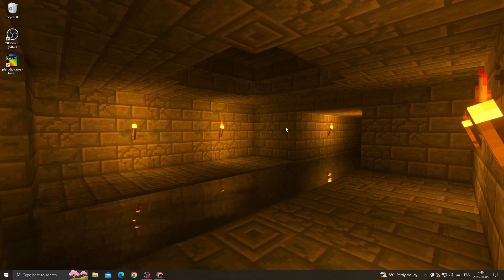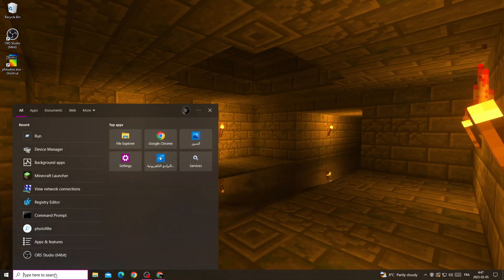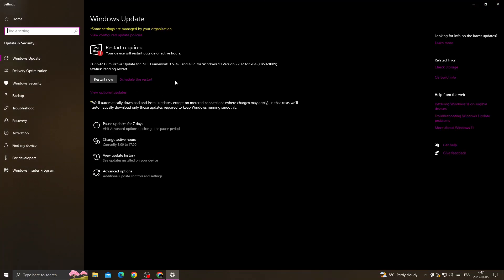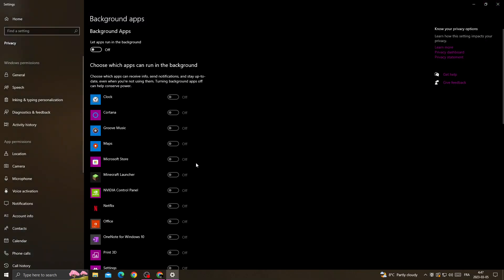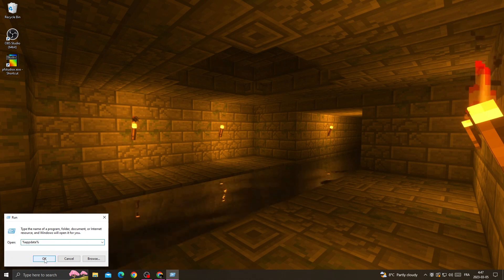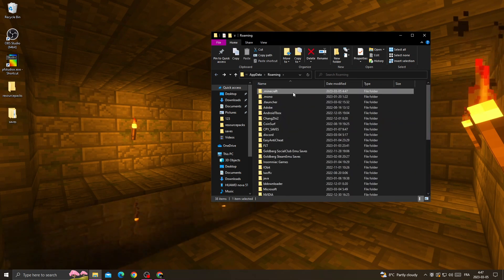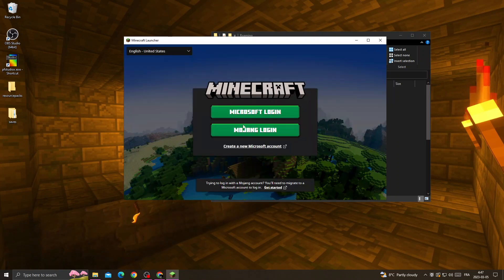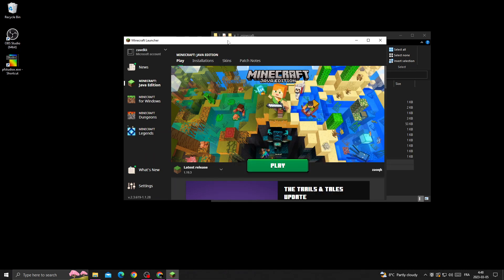Minecraft | How to fix the no-sound glitch! 2025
Minecraft | How to fix the no-sound glitch! 2023

in this video we discuss :